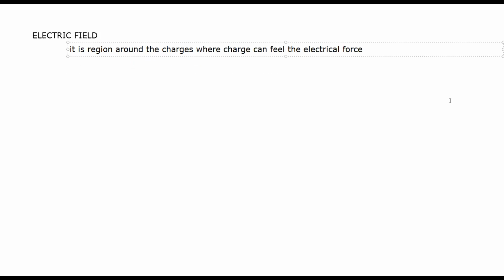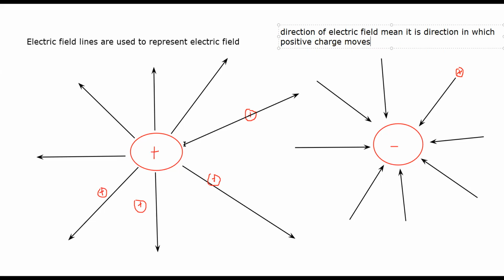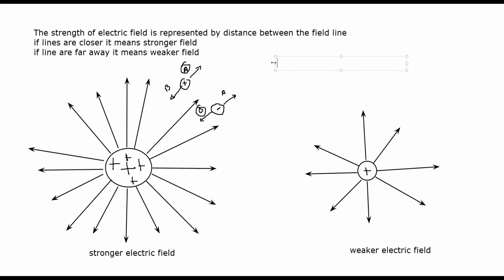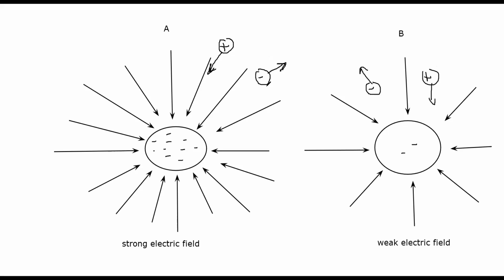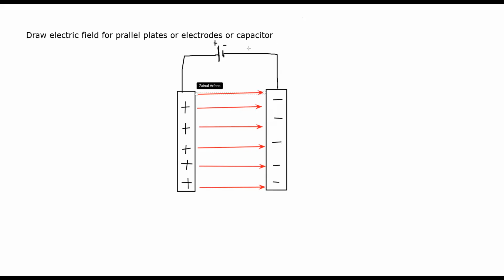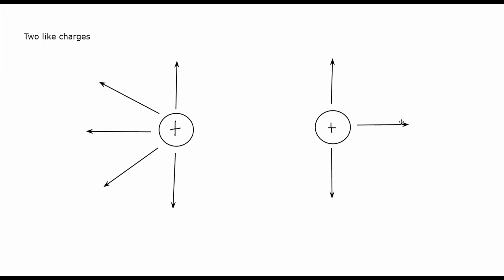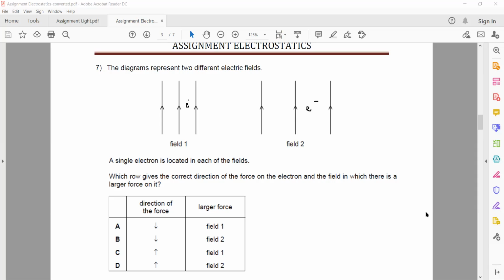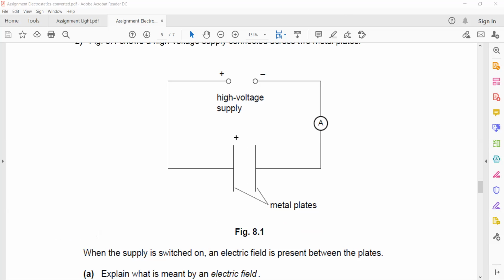IGCSE Physics lesson 40 part a Electric field and its pattern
Electric field and its pattern